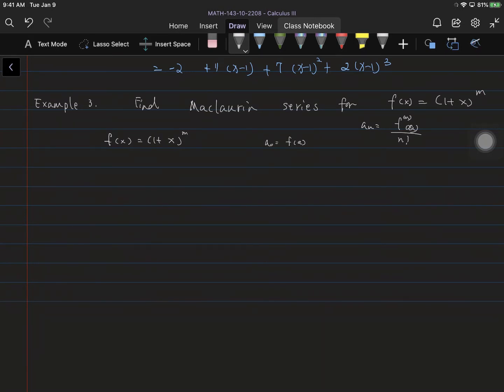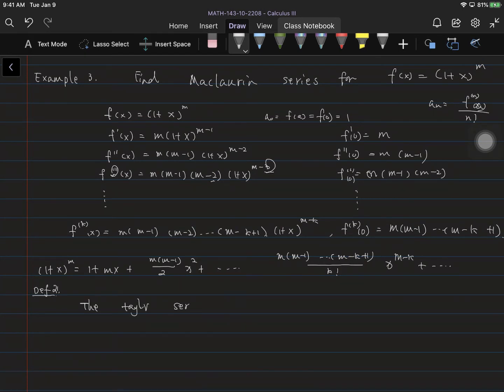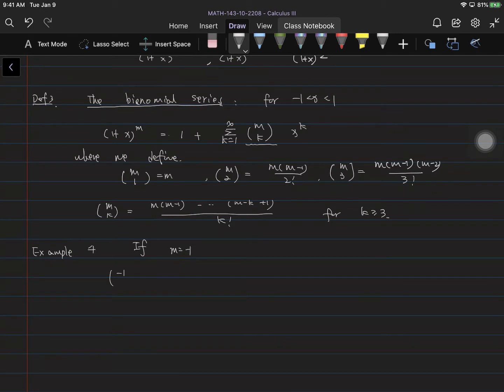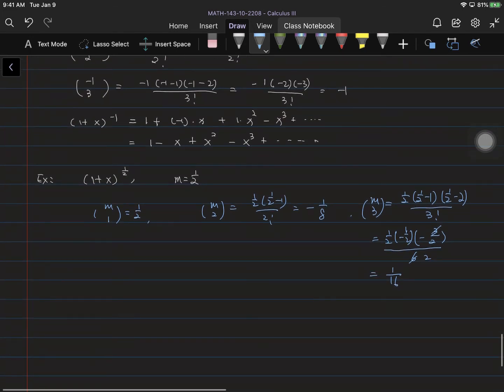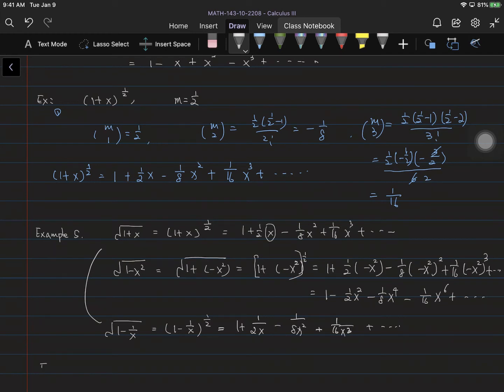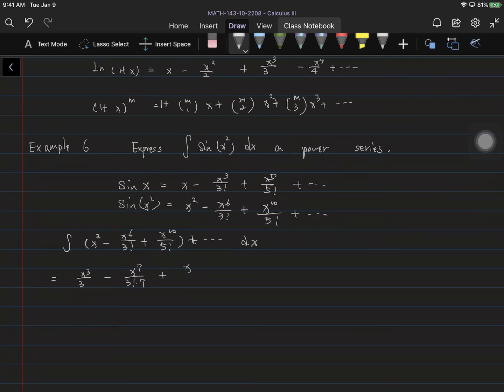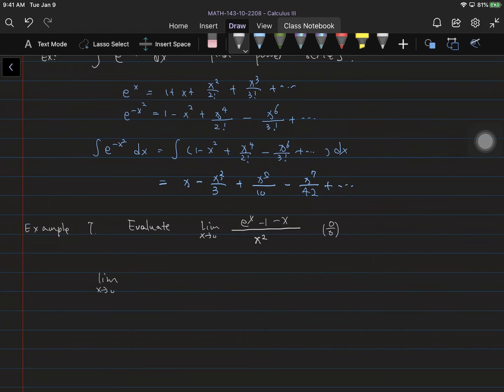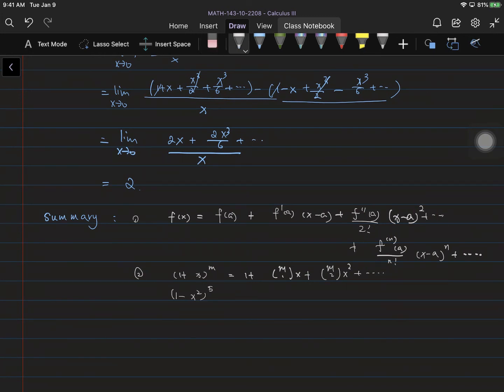11.10 bioomial series